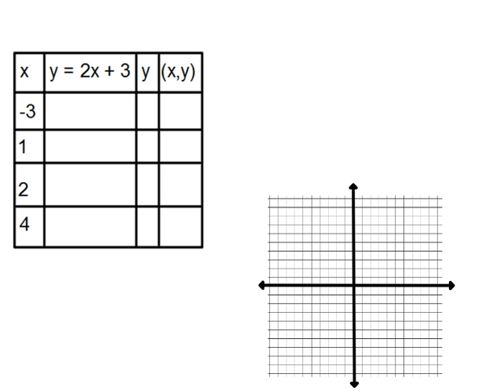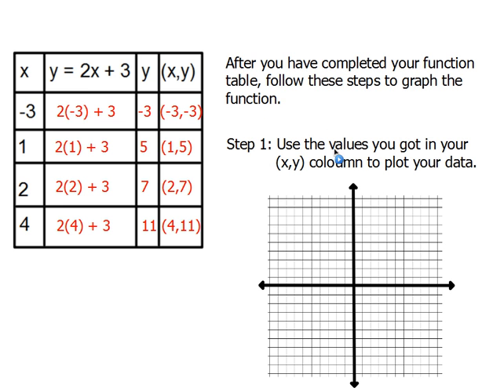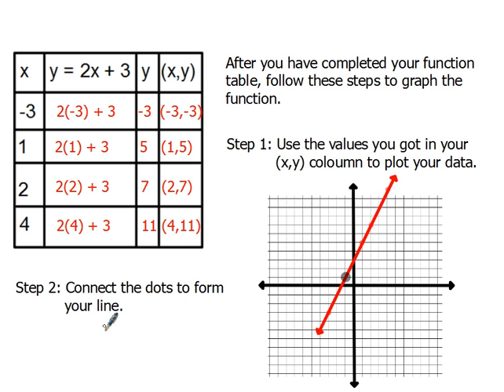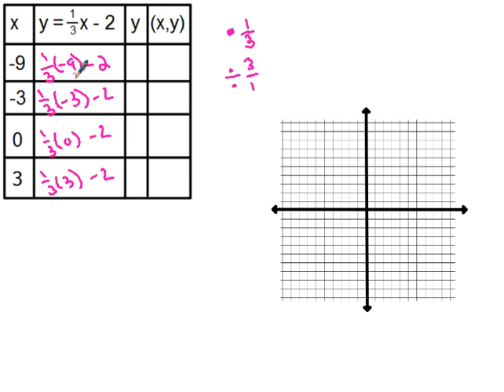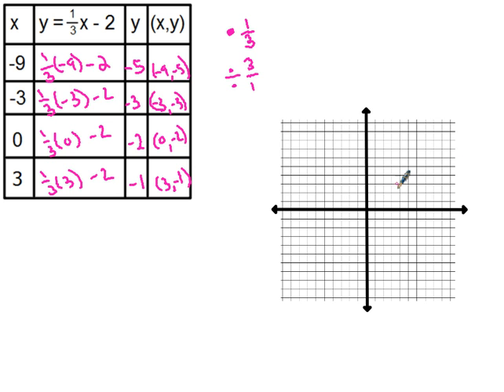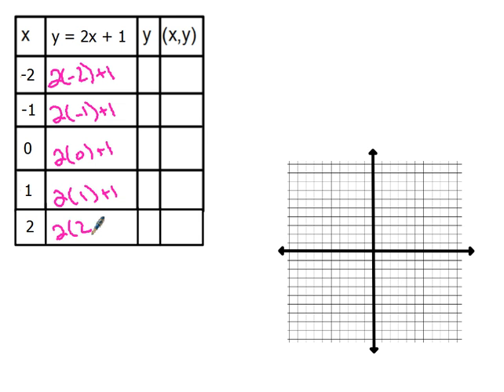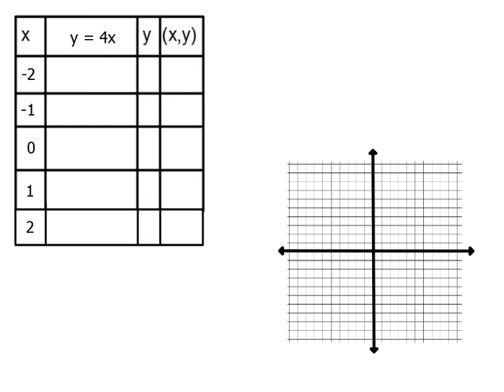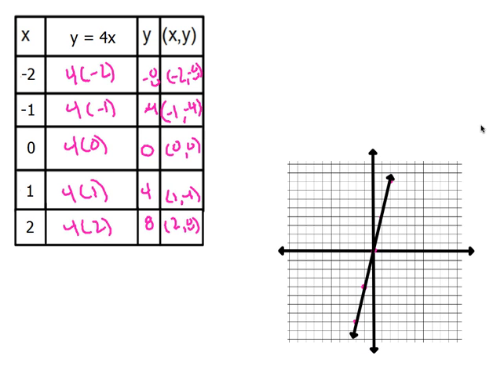Graphing a Function.avi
Learn how to graph a function from a function table